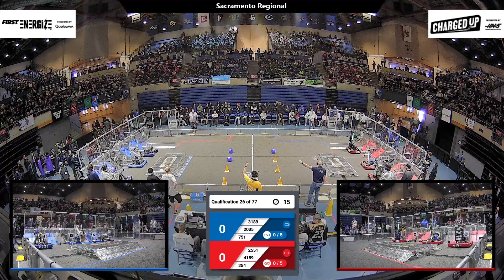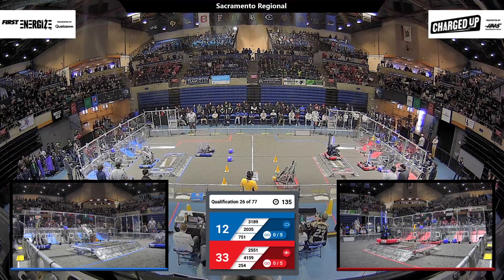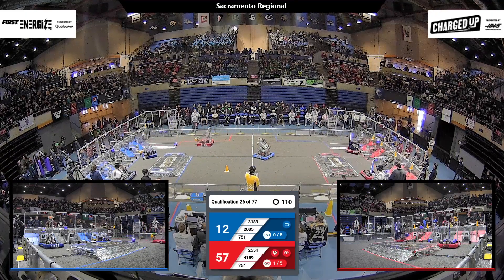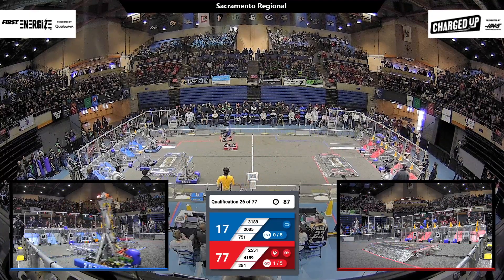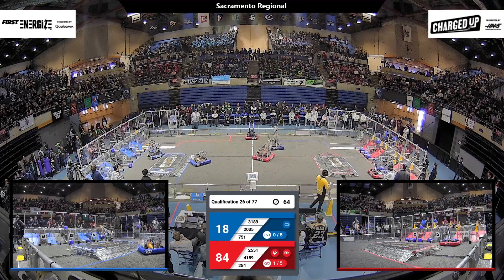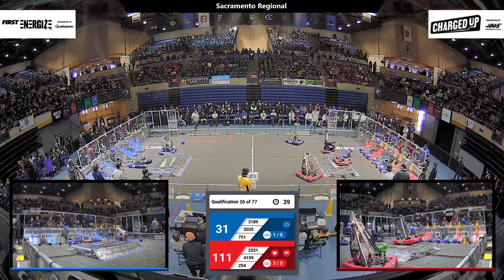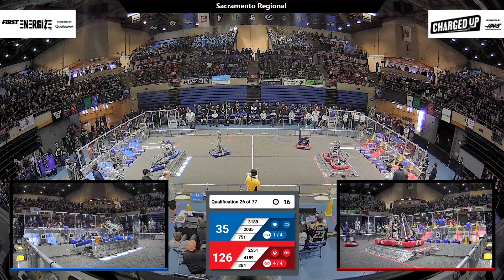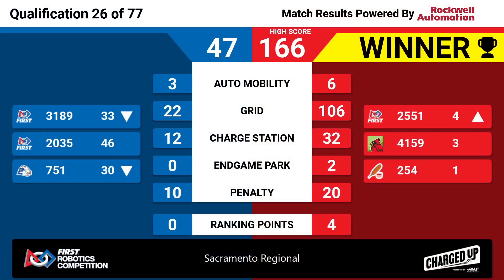Qualification 26 - 2023 Sacramento Regional